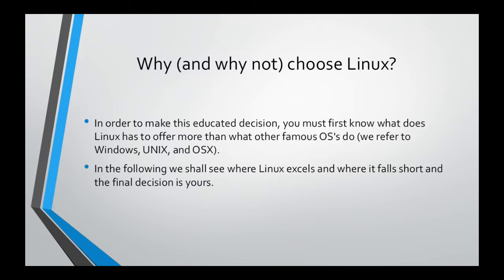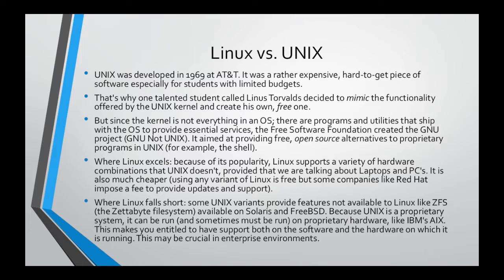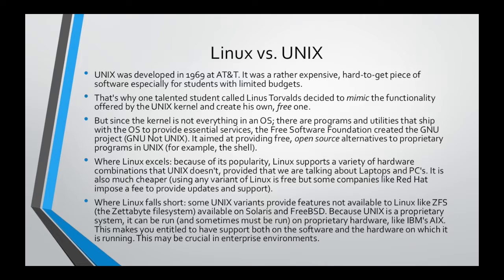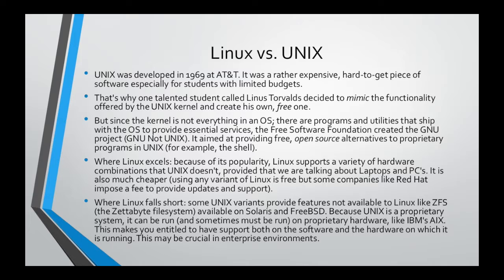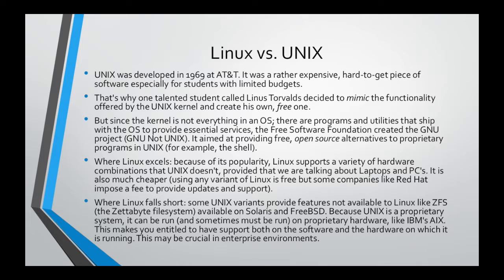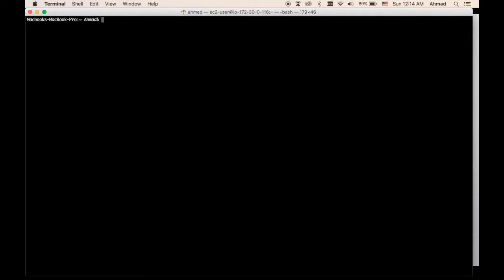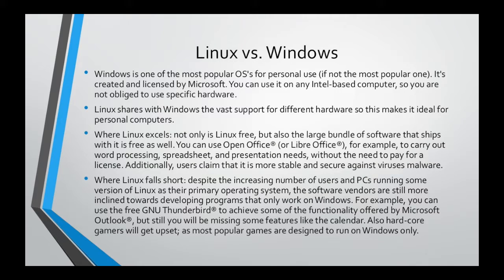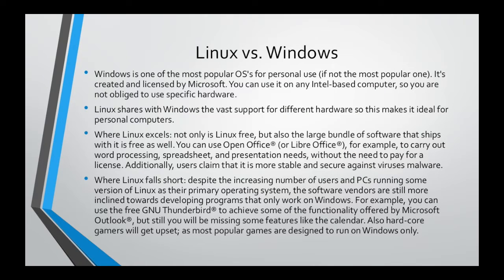Learn Linux from Scratch - Why and Why Not Choose Linux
Why and Why Not Choose Linux